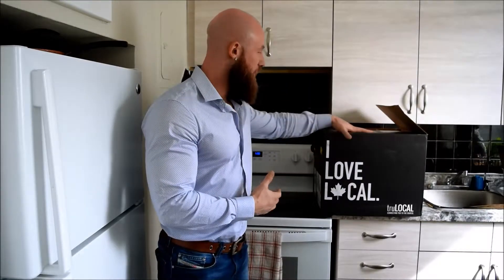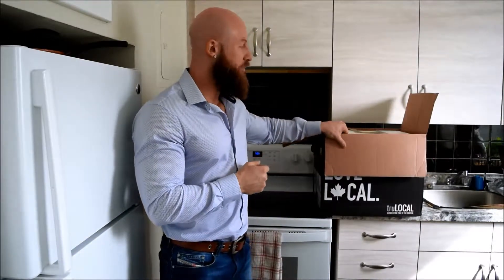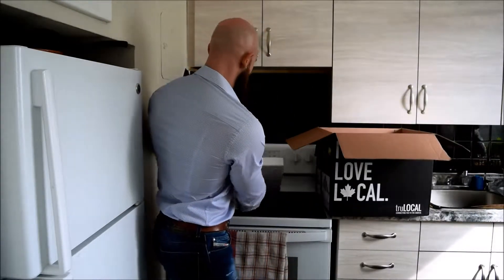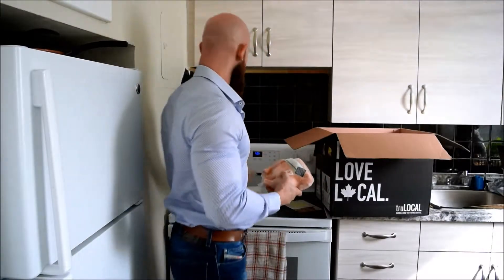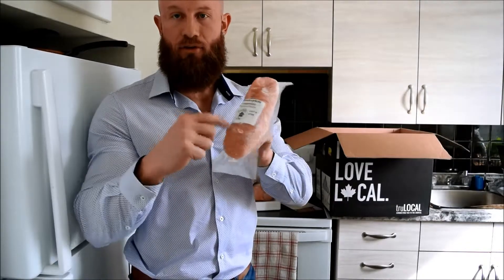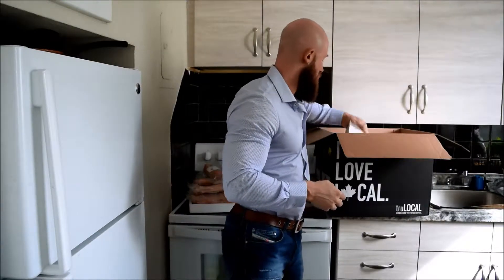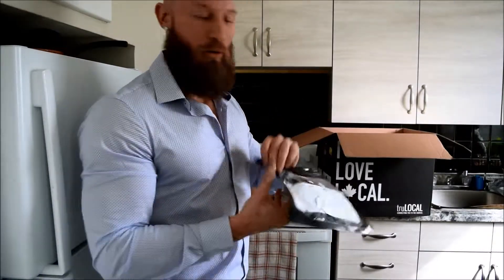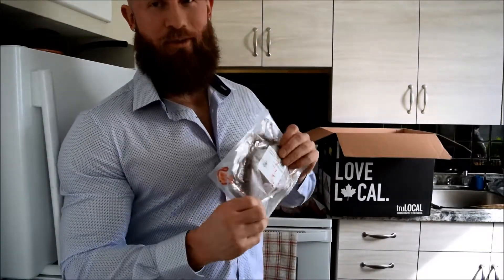Trulocal unboxing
I wanted to share with friends/subscribers what I do for my protein supply.

Tru Local is an easy service to use that delivers my meat right to my home.

If anyone is interested in trying, here is their website.

Invitation code: Brendan6851

Their products are good quality and it's something I truly believe in and can stand behind with confidence.